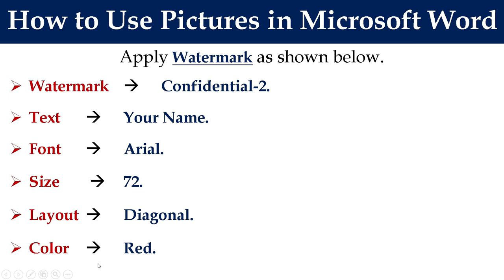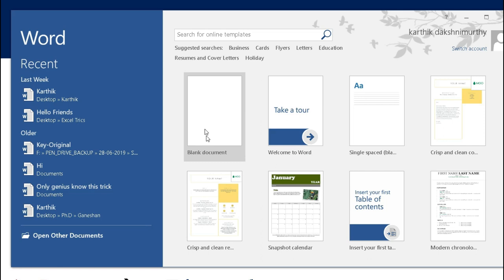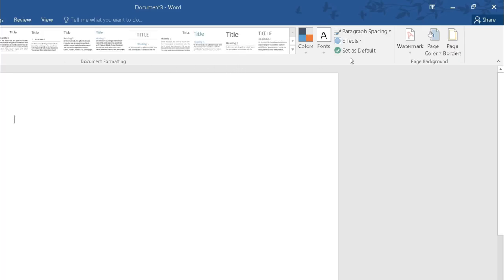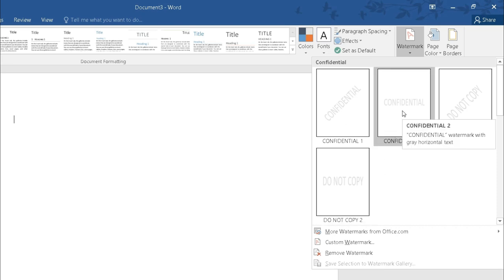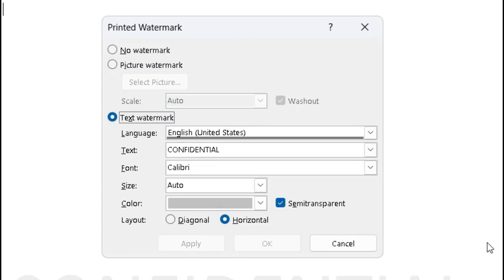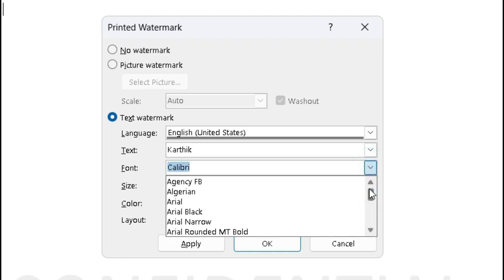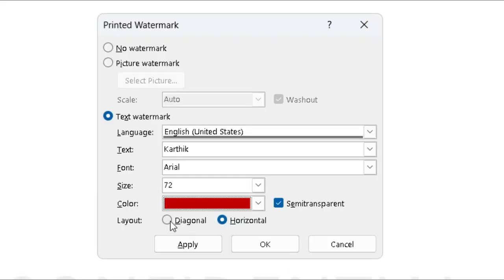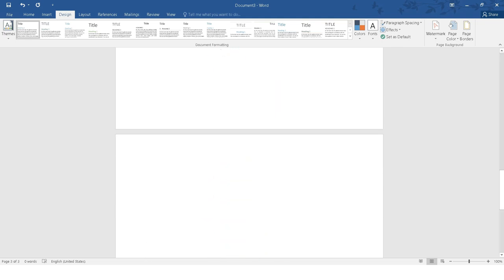How to Add Water in Microsoft Word || MS Word - Watermark || Word Tutorials || Customize Watermark